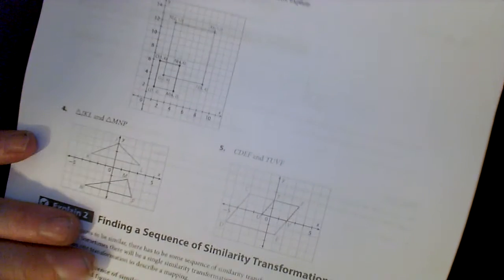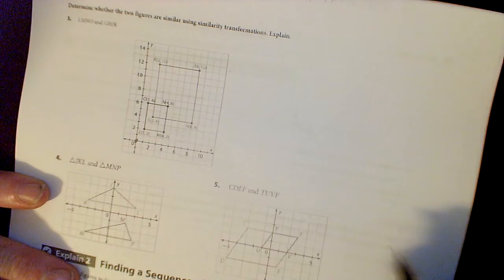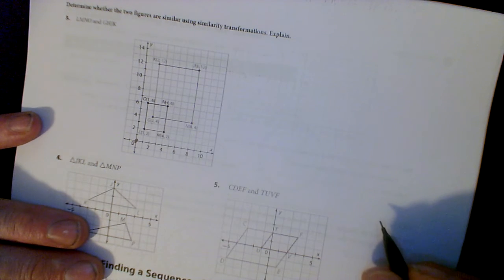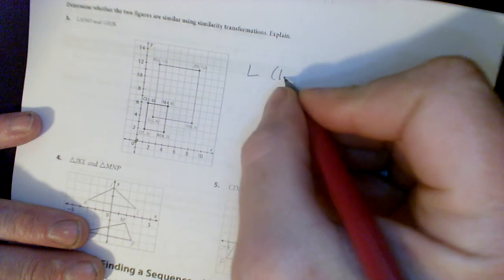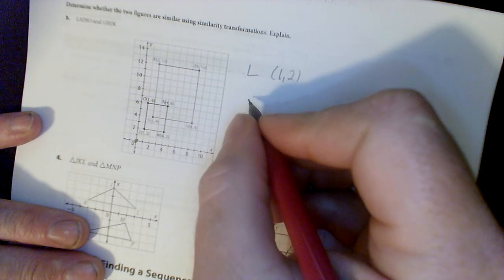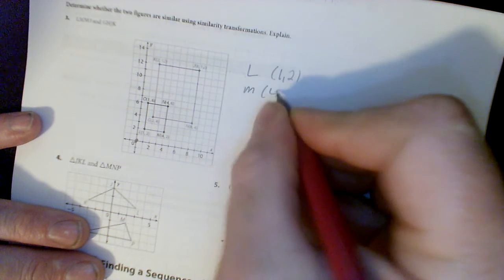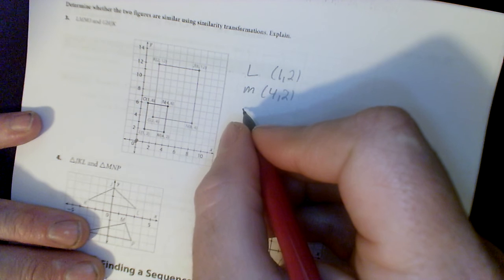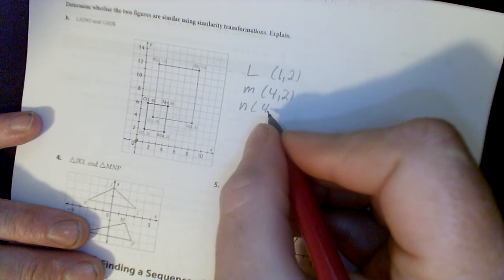11 2 1 5 to 2 5